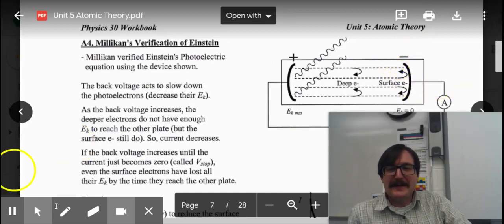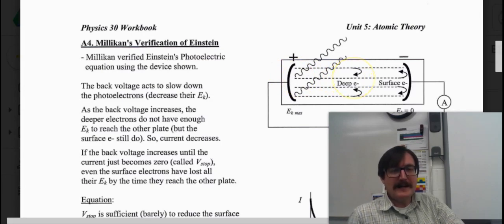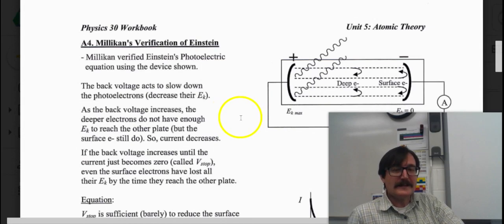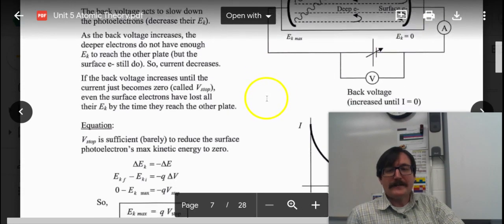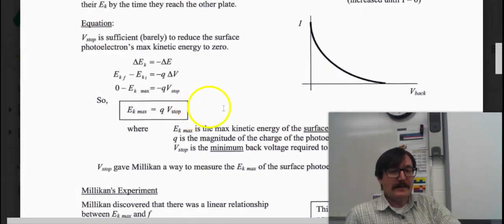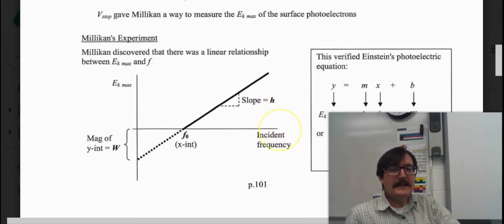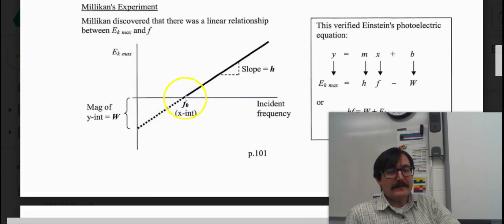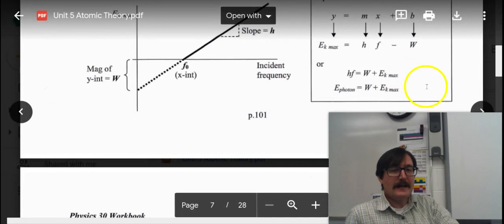U5 Physics 30 Lesson 3 Notes on Photoelectric Effect II p.101